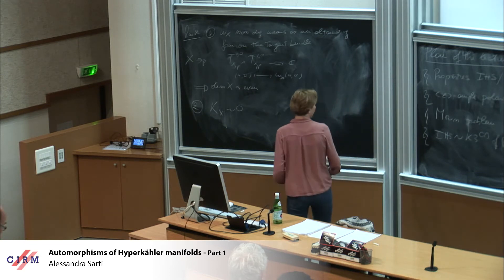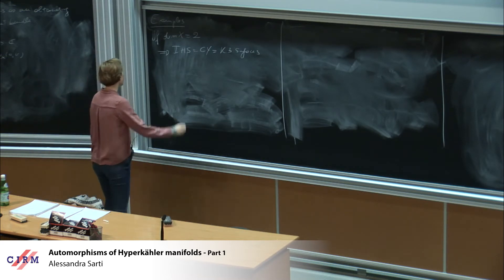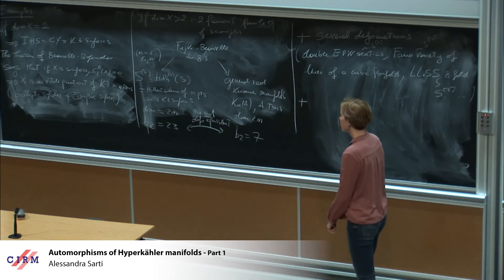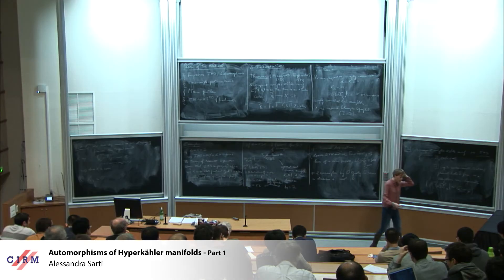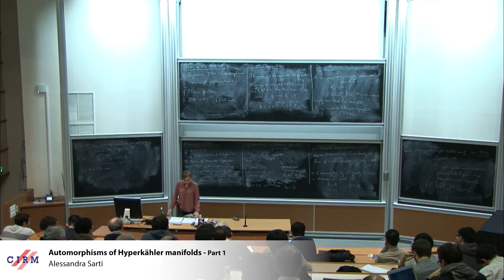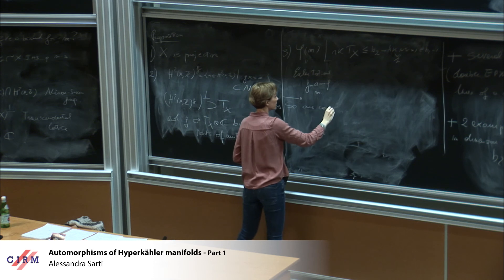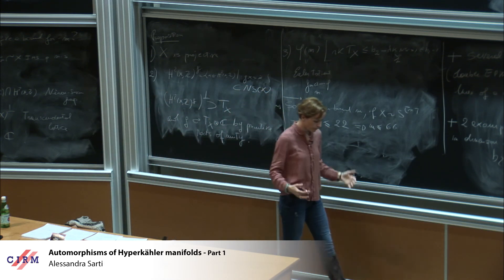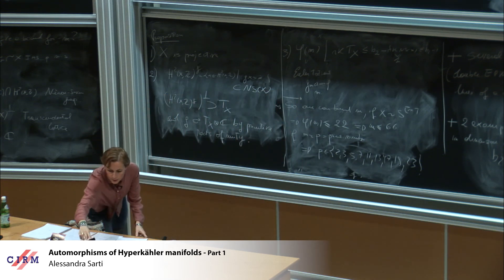Alessandra Sarti : Automorphisms of Hyperkähler manifolds​ - Part 1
Abstract: In the 80's Beauville generalized several foundational results of Nikulin on automorphism groups of K3 surfaces to hyperkähler manifolds. Since then the study of automorphism groups of hyperkähler manifolds and in particular of hyperkähler fourfolds got very much attention. I will present some classification results for automorphisms on hyperkähler fourfolds that are deformation equivalent to the Hilbert scheme of two points on a K3 surface and describe some explicit examples. I will give particular attention to double EPW sextics, that admit in a natural way a non-symplectic involution. Time permitting I will show how the rich geometry of double EPW sextics has an important connection to a classical question of U. Morin (1930).

Recording during the thematic meeting "Algebraic Geometry and Complex Geometry", the December 11, 2017 at the Centre International de Rencontres Mathématiques (Marseille, France)